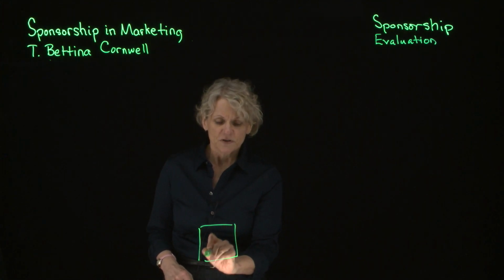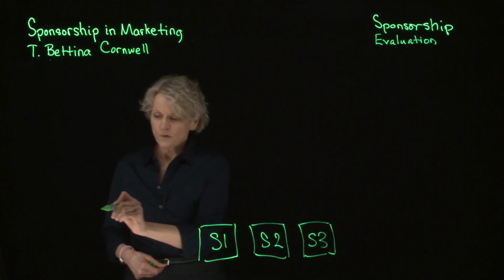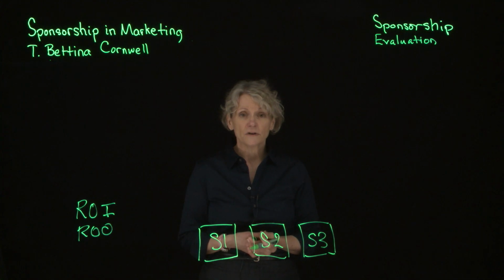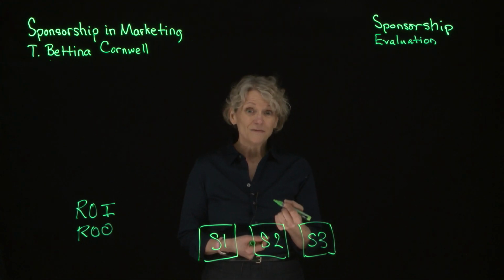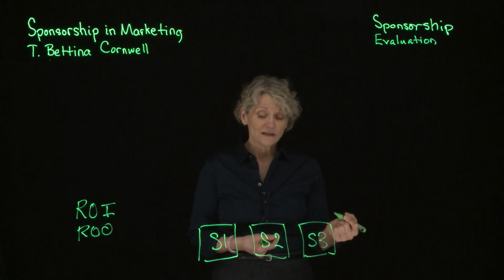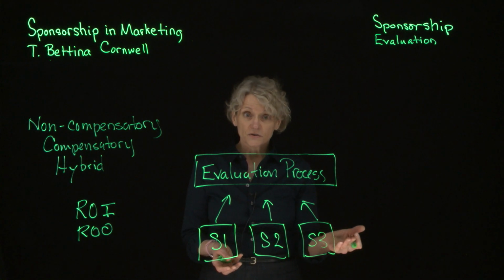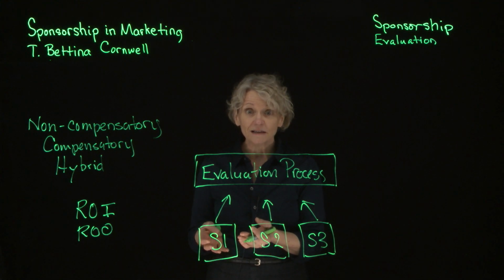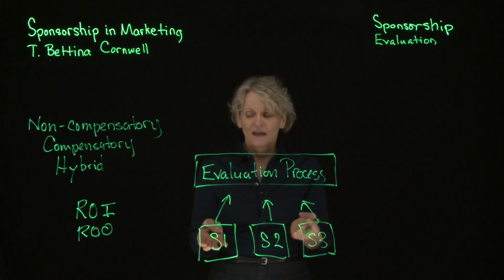Sponsorship Evaluation - Sponsorship in Marketing Cornwell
T. Bettina Cornwell